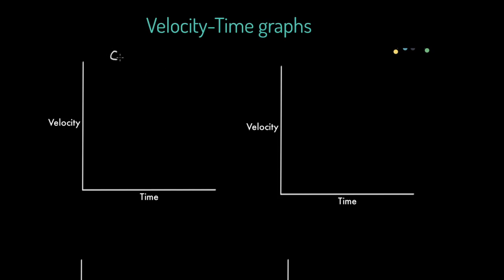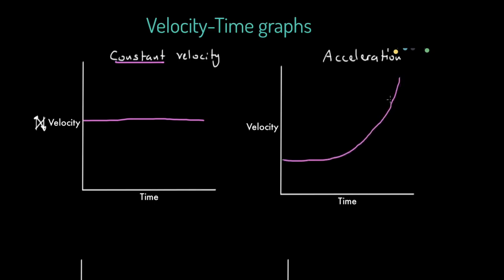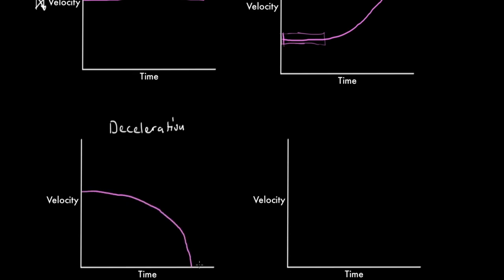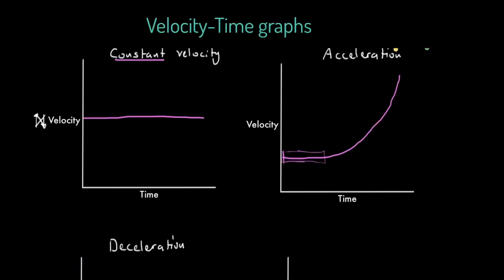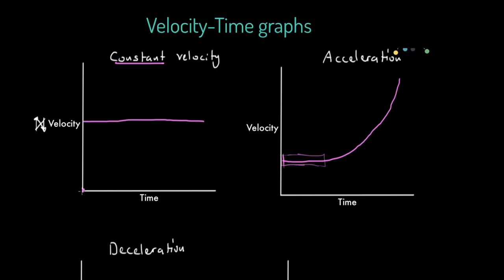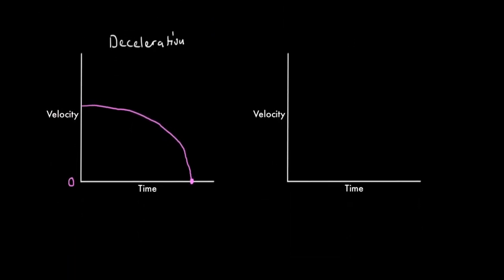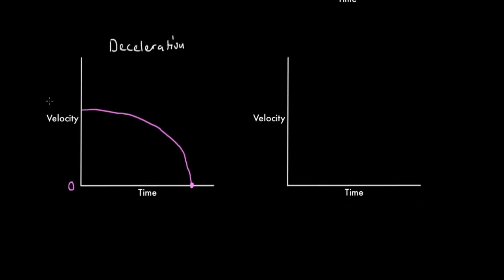AS LEVEL- VELOCITY TIME GRAPH